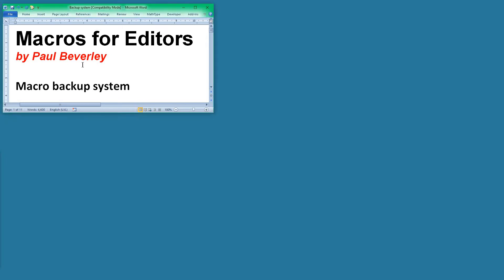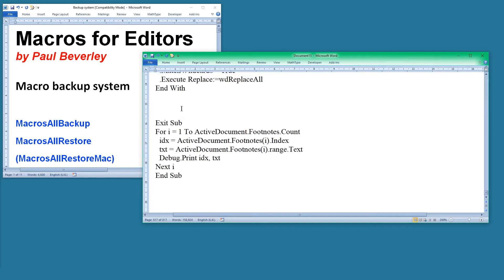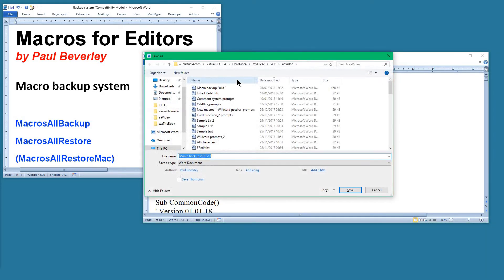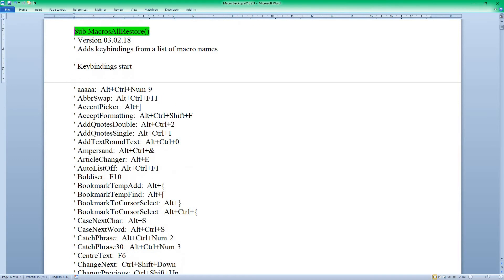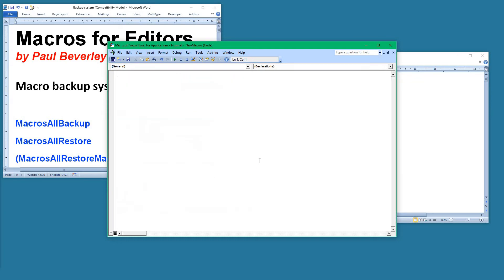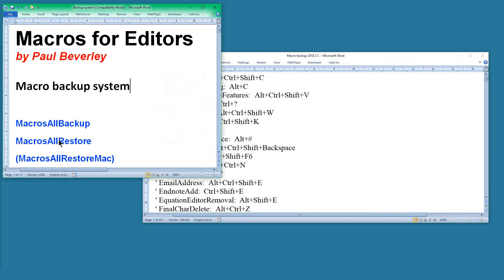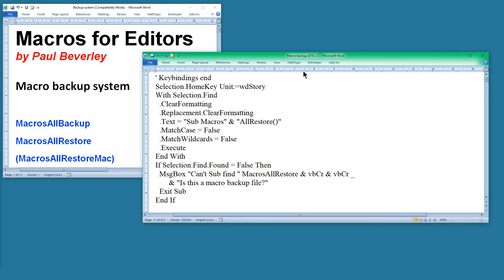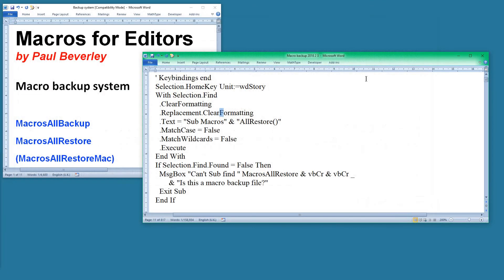Automatic macro/keystroke backup system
Backup and easily restore your macros and their keystrokes